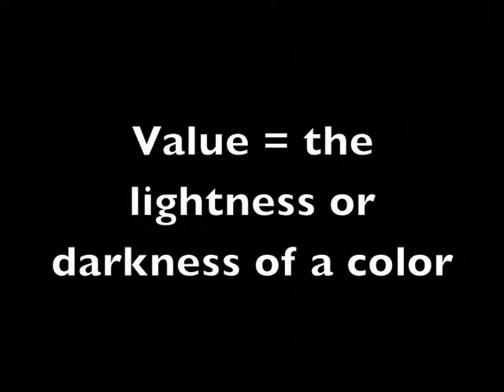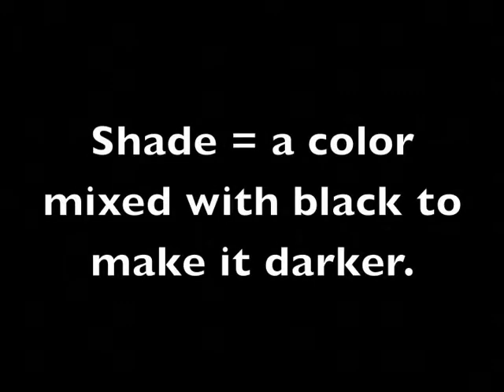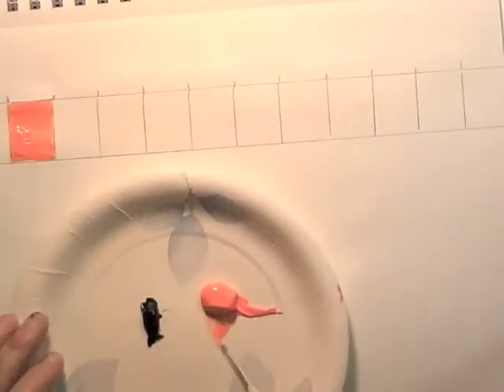How to Paint a Shade Scale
One way to make a color darker, or to darken the value of a color is to add black to it. Black is such a powerful color, that for this shade scale, I started with the color and added bits of black to it, instead of the other way around.